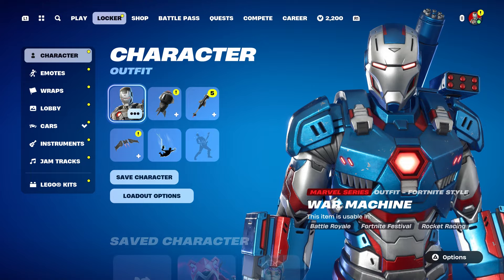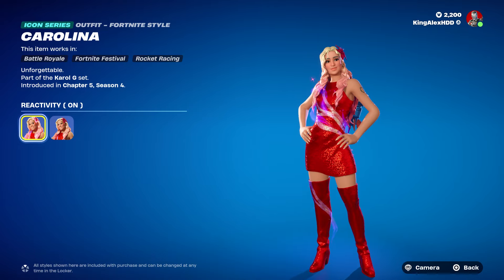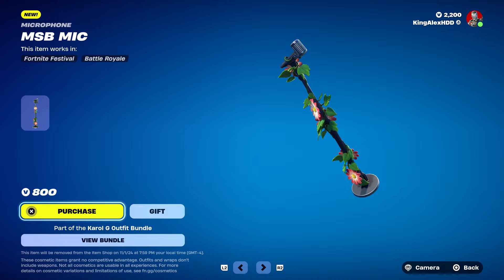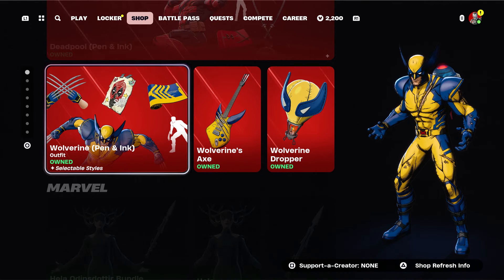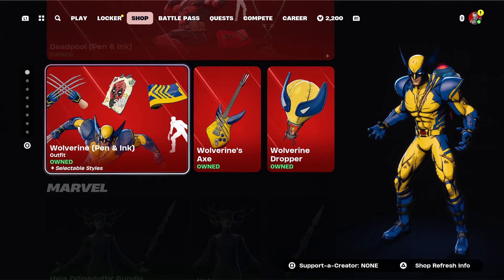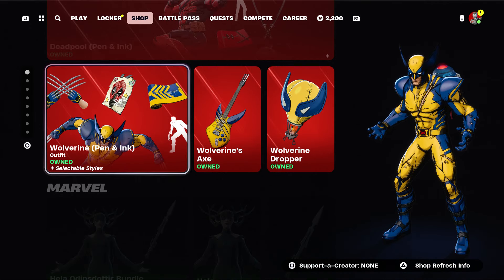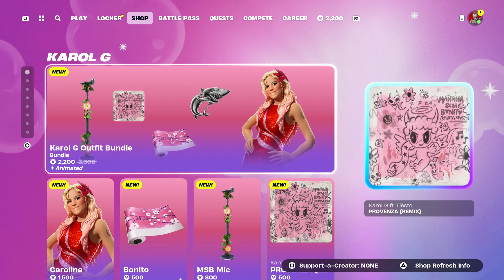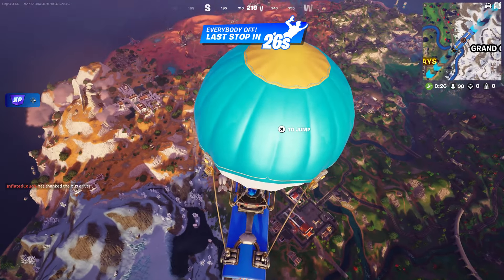How To Get Carolina Skin for FREE In Fortnite! (Unlocked LEGO Carolina Style) Free Carolina Bundle!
What’s up guys in this Fortnite battle royale video I’m gonna be showing you Guys Fortnite Chapter 5 season 4 2024 The Carolina fortnite season 4 Carolina Skin chapter 5 and Fortnite season 4 Carolina Skin chapter 5 is Fortnite Chapter 5 season 4 Carolina And is very soon and I show how to get Carolina skin on Ps5 Xbox one Xbox Series X pc Nintendo switch Up Carolina Skin Mobile iOS & Android And Carolina skin Fortnite outfit Carolina gameplay is cool and Fortnite live event Carolina is soon and Fortnite in Fortnite battle royale Carolina has Battle royale Carolina and Fortnite event is Fortnite update and Fortnite season 4 chapter 5 is before Fortnite season 4 and brand new today Carolina fortnite is Female Carolina skin Fortnite or Carolina Bundle and even Carolina outfit Fortnite and Fortnite Carolina is a cool new Fortnite Carolina skin from the brand new Carolina Bundle Free Fortnite Carolina Skin cup for Free Fortnite tournament and Free Carolina Bundle Fortnite is From Fortnite Carolina Bundle and Carolina new Skin And  Fortnite has skin Fortnite Carolina and Fortnite Carolina skin has Free Carolina Fortnite hat and Free Carolina gaming hardware fortnite that’s brand New Carolina Bundle and Swag hat Fortnite is cool! Hopefully you enjoyed this video! Carolina skins Fortnite are on the same day! Free fortnite! Fortnite skins! New Fortnite free rewards reward! Bundle! Pack set! Fortnite banned on mobile! Gameplay Carolina Skin release date to Fortnite item shop Carolina Skin is soon! Season 4 Fortnite is soon!